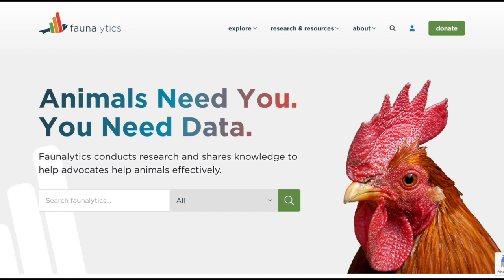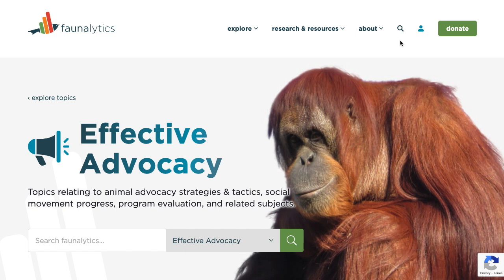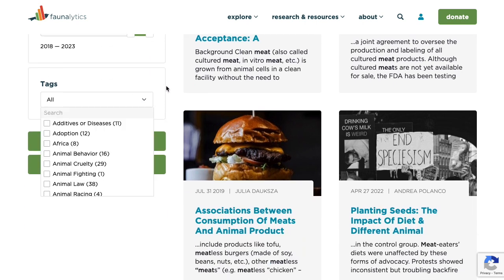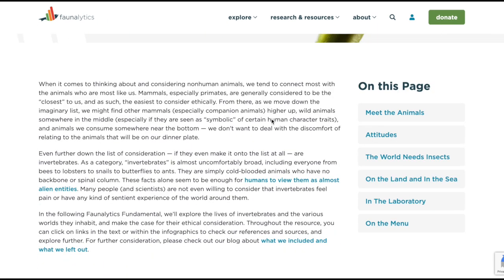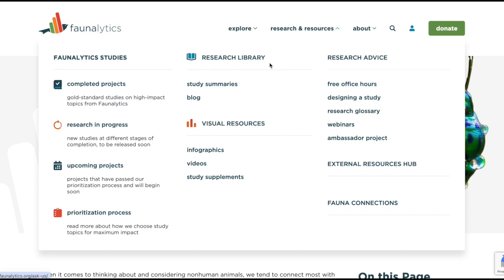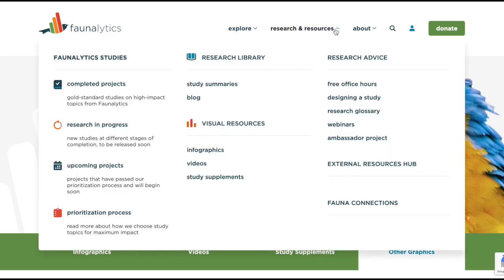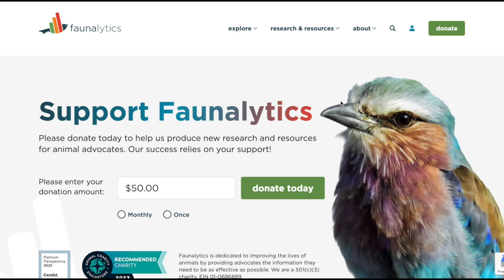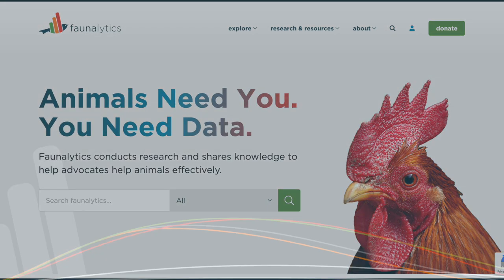Website Relaunch Tutorial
Just in time for our 24th anniversary, the new faunalytics.org is here!

We’ve improved just about everything on our site while keeping the spirit and feeling of our previous website in mind. Our 5,000+ Research Library entries have gotten a makeover, and every single one of our pages has been redesigned with clarity and accessibility in mind.

Watch this site video tutorial here to learn more, and take some time to explore — we think you’ll now be able to search for topics more easily, find resources that you may not have been aware of, and sections of our site that you may have never seen. In addition to bringing more of our work to the surface, we’ve made a range of design improvements that will make it easier than ever to find and use research and data in your advocacy.

Get weekly or monthly emails from Faunalytics with the latest research and data about animal issues